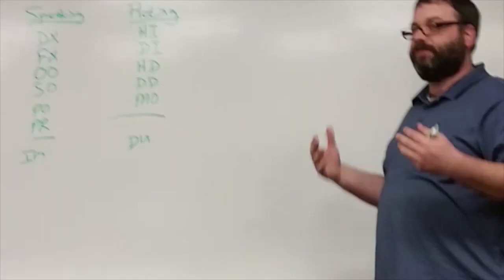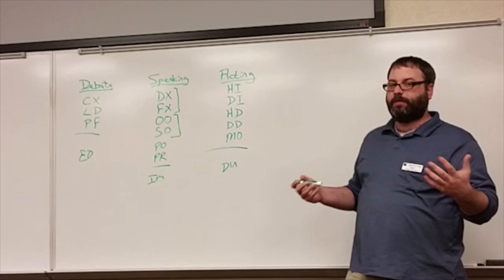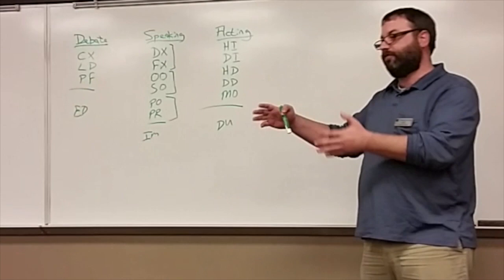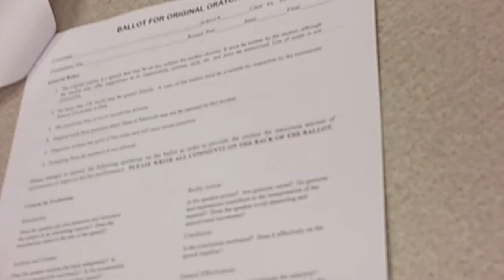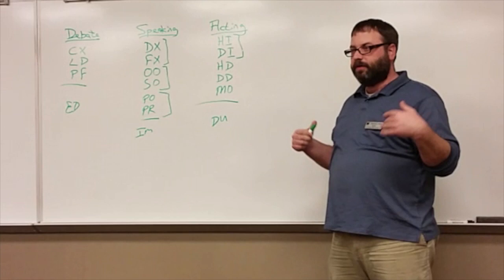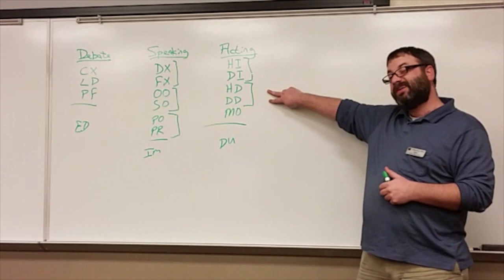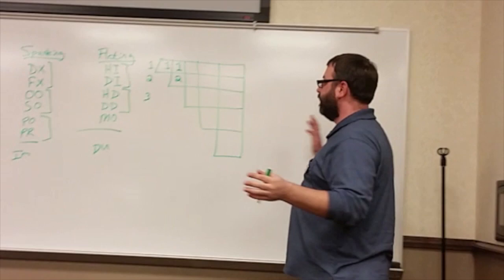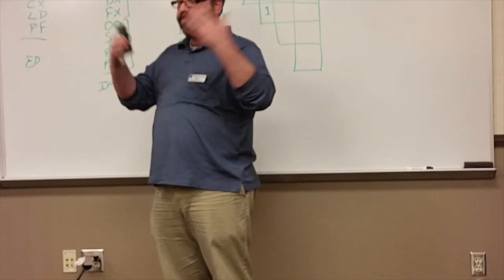Union Speech and Debate Judges Clinic Part 1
Debate Coach Christian Jones on how to judge speech and debate events.